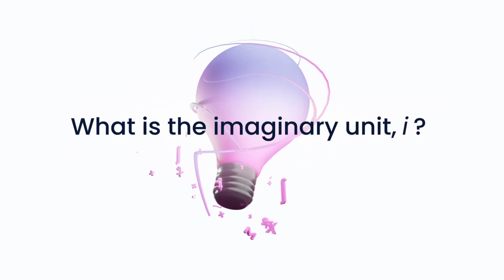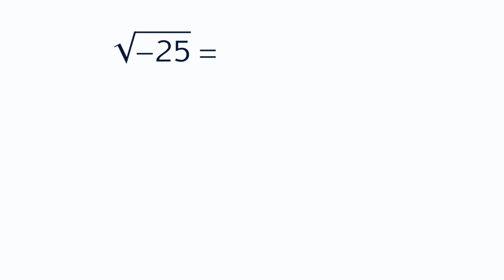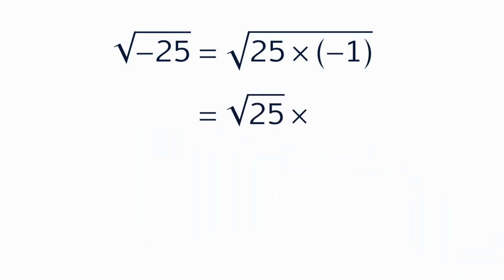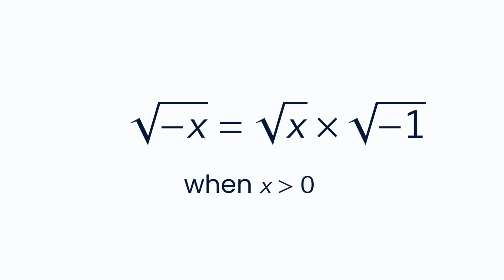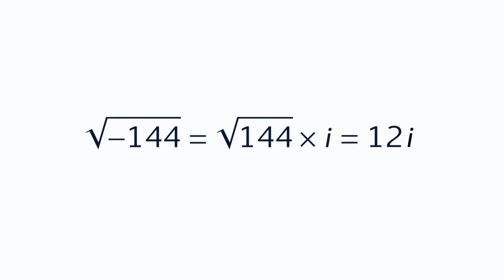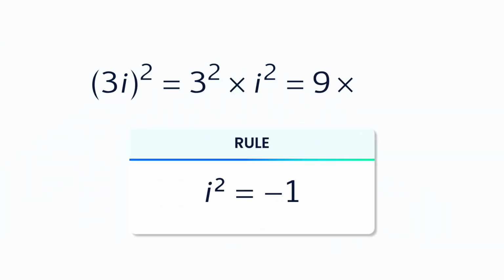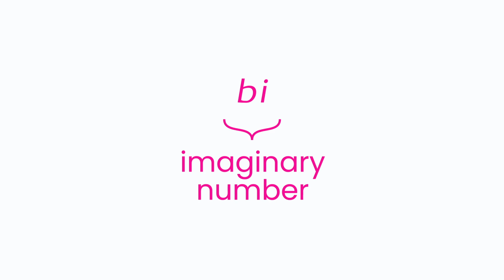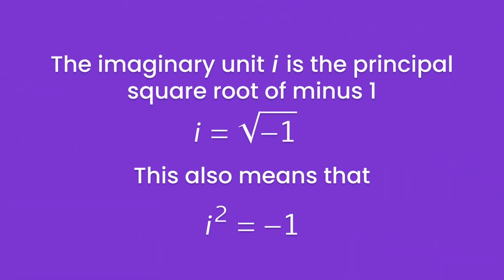The Imaginary Unit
What is the Imaginary Unit, i?